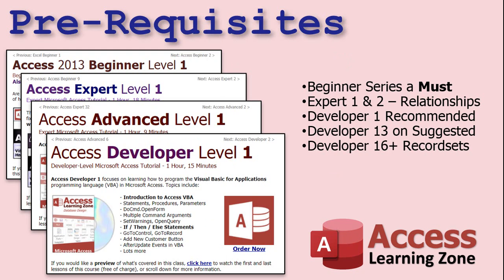Microsoft Access Developer 30 - File Input / Output with VBA. Introduction Video. Read, Write Text.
This video is the introduction (Lesson 0) for my Access Developer Level 30 class. The full class is 2 hours, 30 minutes long, and is only available on my web site at the link above.

Today's class is all about Classic VB File Input & Output. We will learn how to read and write text files. There are a lot of reasons why you would want to learn how to manually work with file I/O routines with your Access database, and I'll spend some time going over them.

In Lesson 1, we will get an introduction to File Input/Output (File I/O). We're going to learn why you want to learn this stuff. We will learn about the two different types of file I/O: Classic VB and File System Object (FSO) which is newer. Then we'll learn the pros and cons of each.

Lesson 2 is a free bonus lesson. It's one of my TechHelp videos showing how to import data from Microsoft Excel CSV files and fixed width text files. It's a good foundation for what's coming next.

Lesson 3 is another free bonus lesson from my TechHelp videos. This one the members-only Extended Cut for the previous video where I show you how to import directly using VBA so it's a preview of what's going to be coming up in the rest of today's class. We're going to learn how to import a fixed-width file over 2 GB in size, which is larger than the Access maximum for a single database file or table.

In Lesson 4, we're going to start from the beginning with Classic VB File I/O. We're going to learn how to write out a text file. We'll learn the Open, Output, Print, Close, Append commands. We'll talk about what folders you can write to, what folders you have access to write to. CurrentProject.Path gets the folder that the database is in. FreeFile gives you an open file handle. How to use the Shell Command to open up Notepad to view your text file as soon as it's exported. We'll learn how to loop through the controls on a form so we can export all of the text box values from one form. Export customer data, customer list, and an invoice with all of the line item details and order total.

In Lesson 5, we will learn how to read text files. We will open a file for input, read in lines of text with the Line Input command. Read all lines to the EOF (End of File). We'll use a recordset to add values to a table from the file input. We will read in customer data and survey responses. I'll show you how to copy and paste a customer's survey response data into a field on a form, export that data to a file, and the read in and parse the data one line at a time.

OUTLINE

01. Intro to File I/O (18:32)
Why learn File I/O
Types of File I/O: Classic VB & FSO
Pros & Cons of Each

02. TechHelp 1: Import Data (13:12)
Import CSV Files into Access

03. TechHelp 2: Import w File I/O (24:04)
Import Fixed Width Text File
File Sizes Greater Than 2 GB

04. Classic VB File I/O, Part 1 (42:07)
Write a Text File
Open Filename For Output as #1
Print, Close, Append
What Folders you can Write to
CurrentProject.Path
FreeFile
Shell Notepad to View File
Create Customer Summary to Email
Loop Thru All Text Boxes on Form
Dim Ctl As Control
For Each Ctl in Me.Controls
ControlType acTextBox
Exclude Fields for Export
Use Recordset to Print Multiple Records
Export an Invoice

05. Classic VB File I/O, Part 2 (43:12)
Reading Text Files
Open Filename for Input as
Reading in Lines of Text
Line Input
Read to End of File (While Not EOF)
Reading in Customer Data File
Emailing Surveys
Copy Paste Responses and Read Into Table